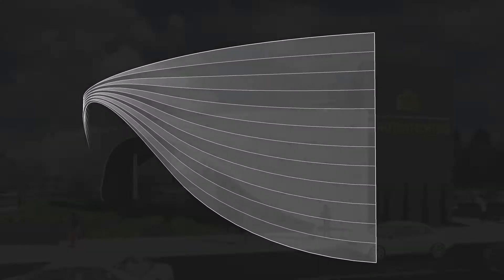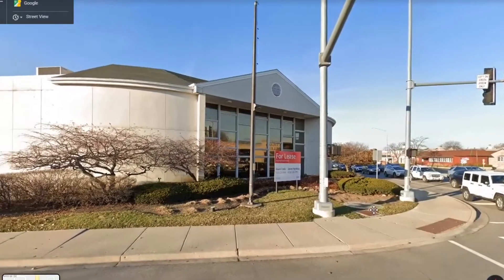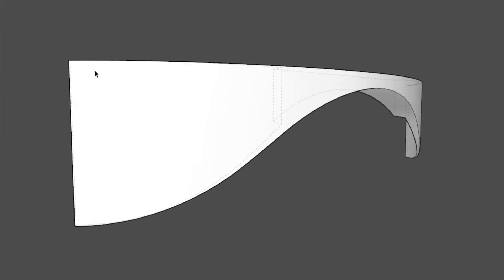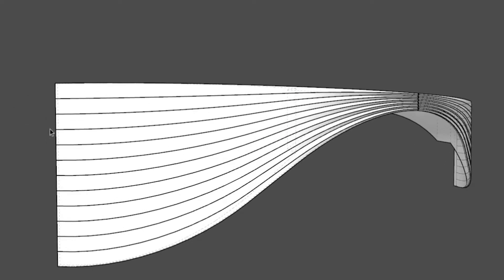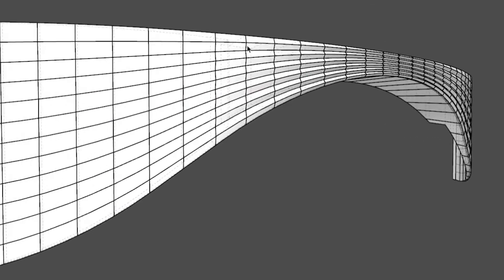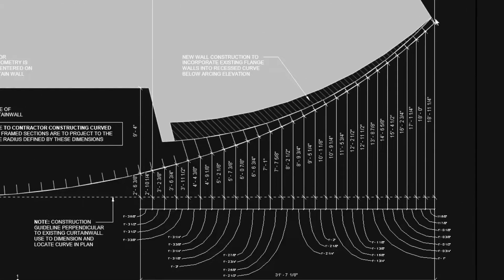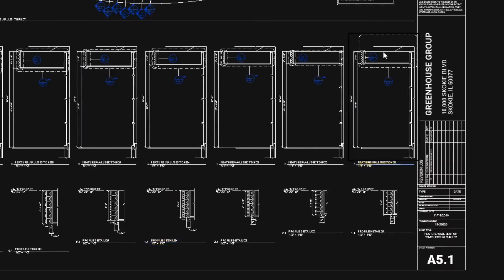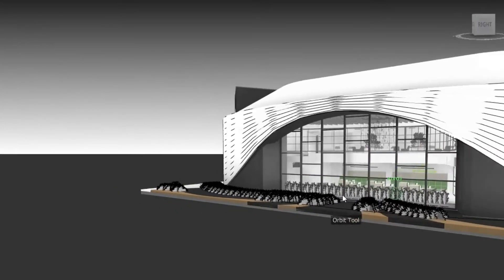Skokie Greenhouse - Facade Geometry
An descriptive video showcasing complex facade geometry and fabrication drawing techniques.

Client: Grassroots Companies
Project Year: 2020
Architects: Camburas Theodore LTD
Contractor: Pacific Construction